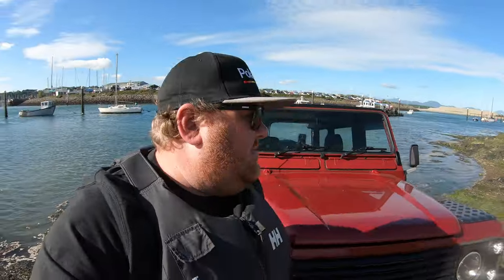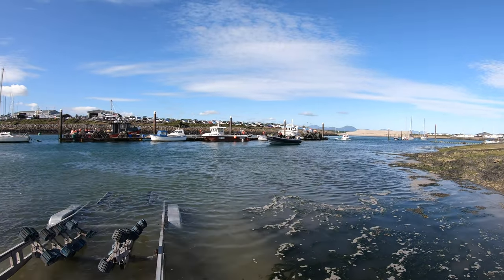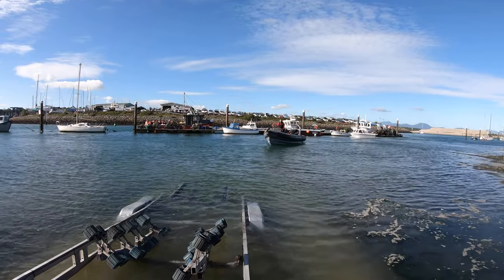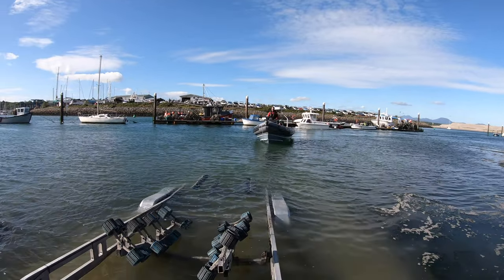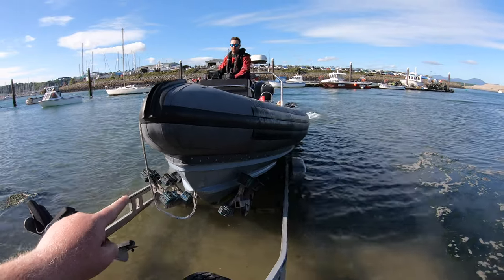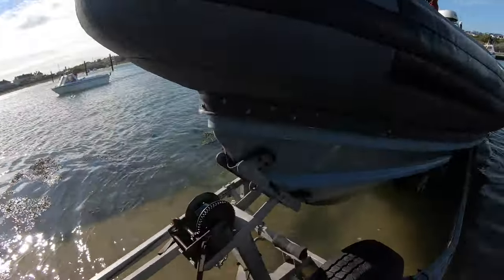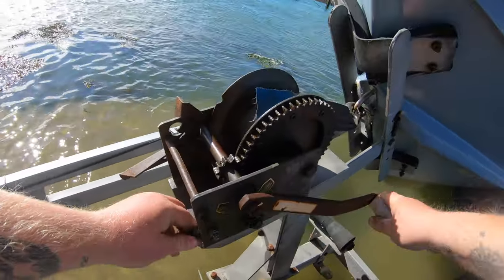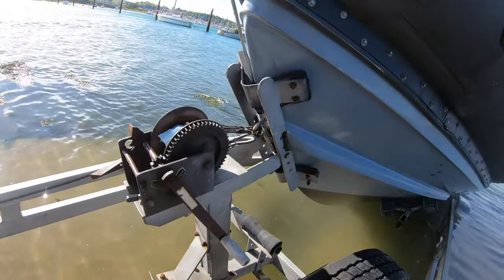How to Retrieve a boat back on the Trailer on a Slipway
Here is a short easy video of how to retrieve a boat back on the trailer on the slipway.
Key is to take your time and please keep clear your hands clear until the boat is in position.

GOPRO HERO 7